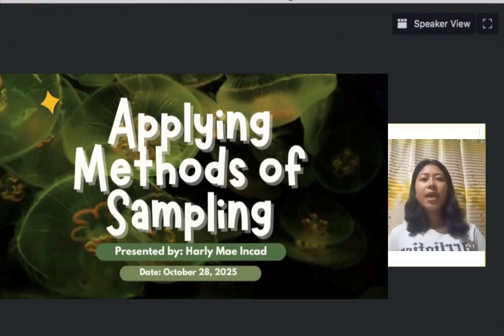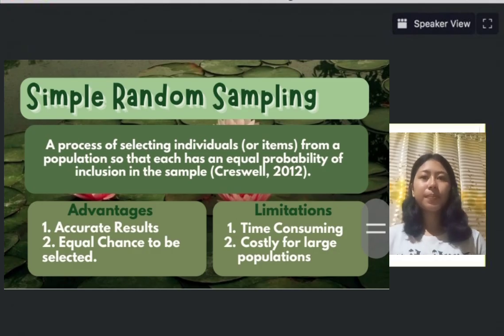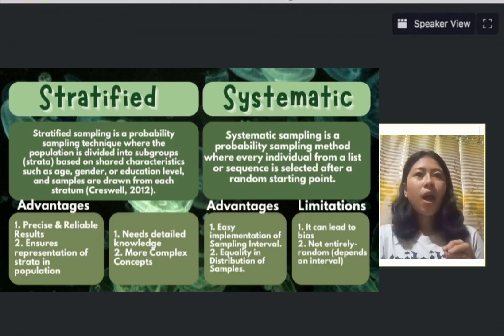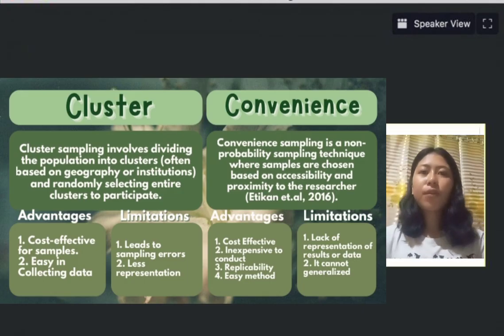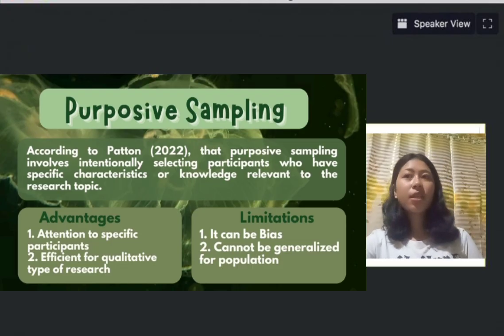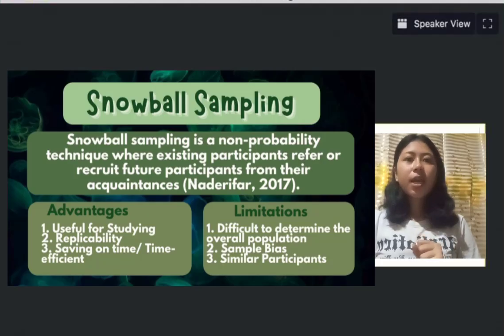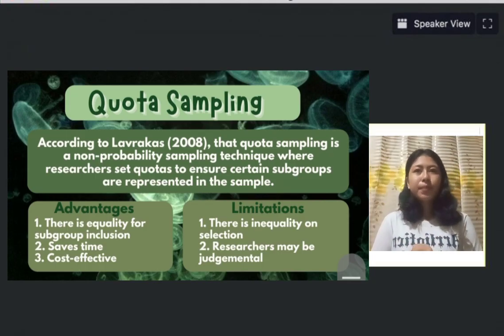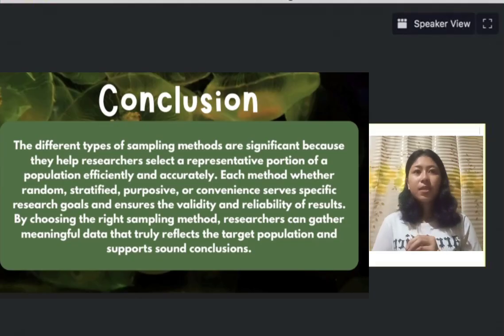MMW REPORTING NO. 2